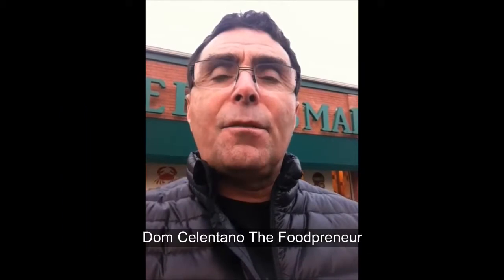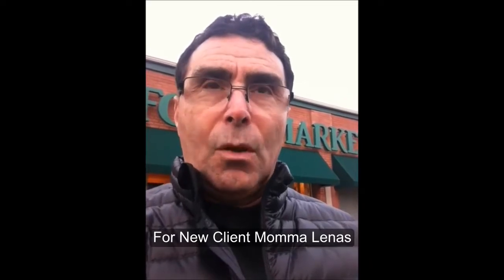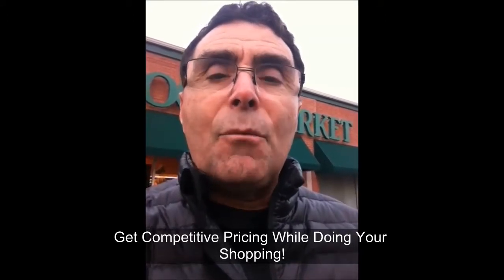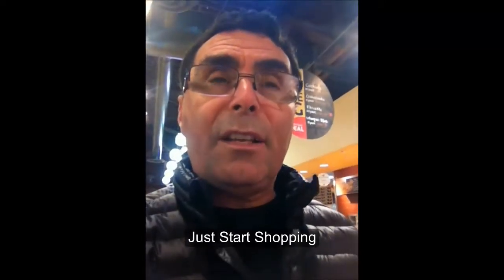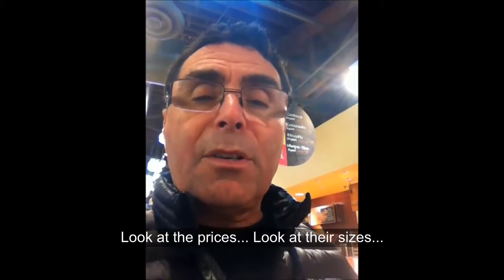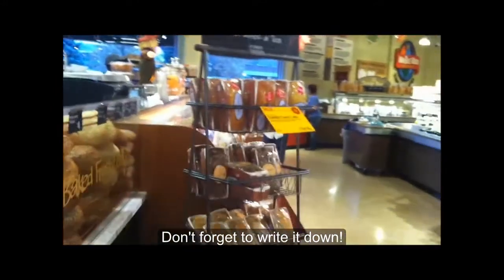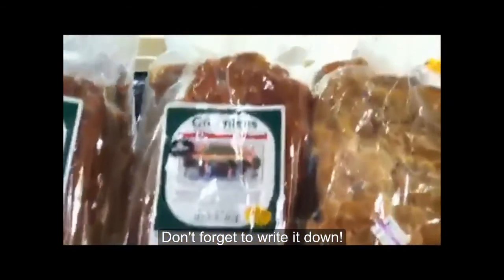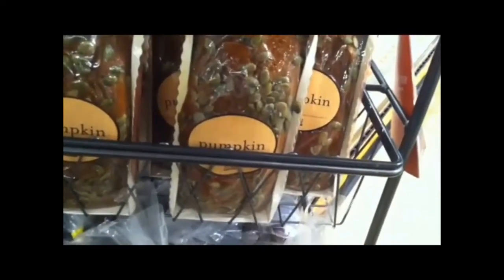The Foodpreneur Client Momma Lenas Eggnog Poundcake Research By Driving Around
We at The Foodpreneur practice Research By Driving Around to analyze Competition and Price Points. It is easy!

Do some "research by driving around" to gather information on competitive products and price points. Since it is not likely you will find a product exactly like yours, your pricing should be higher than the competition since your product is differentiated.